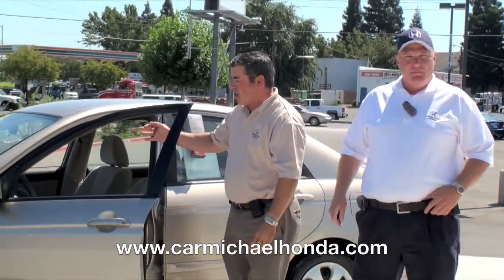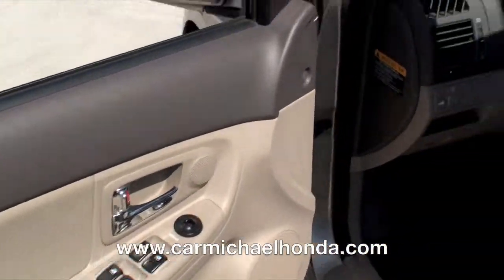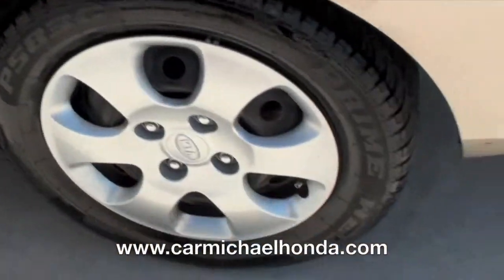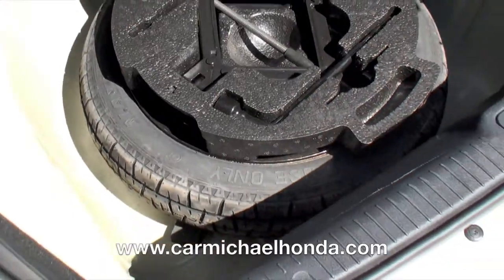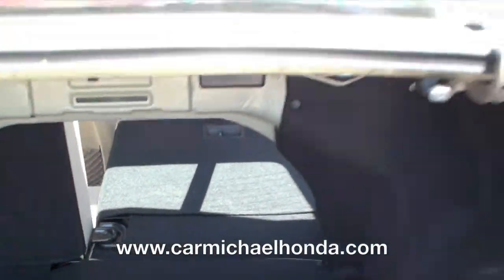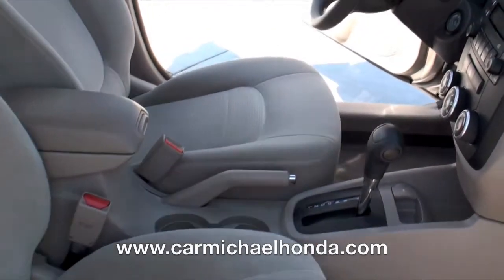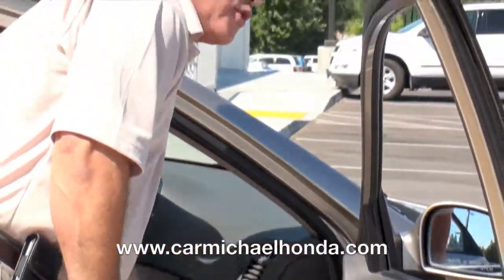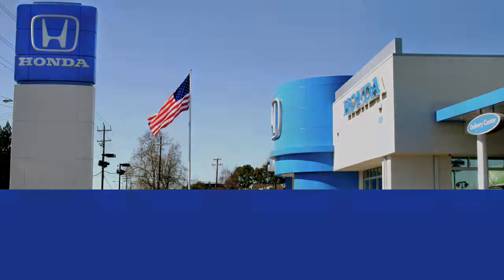Carmichael Honda - 2009 Kia Spectra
to test drive this vehicle today or any other used or new cars for sale. Check out our listings and lot for best cars to buy. Our dealership is located at 6151 Auburn Boulevard, Citrus Heights, CA95621.